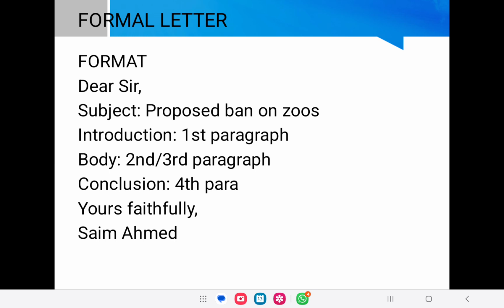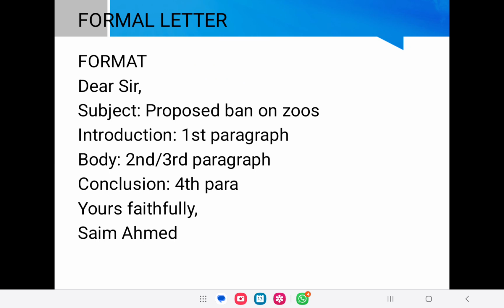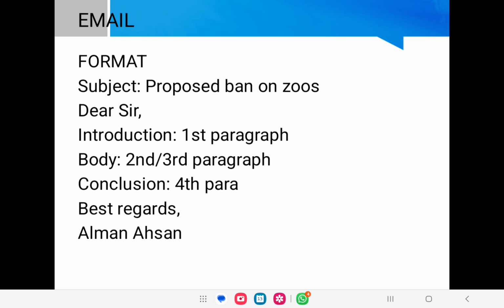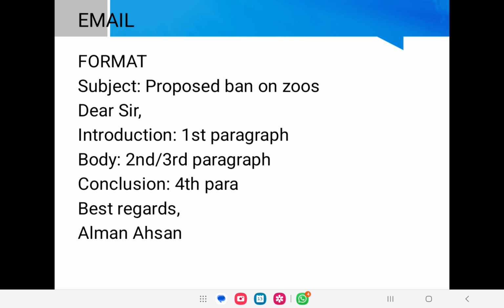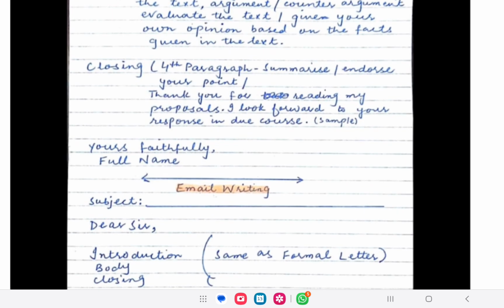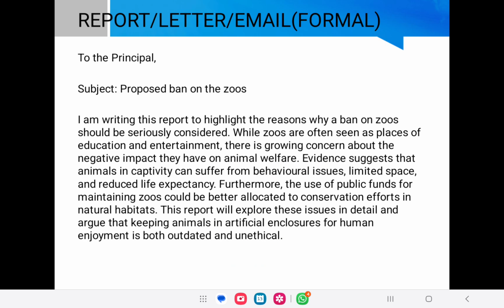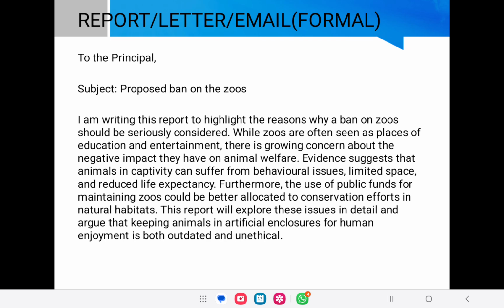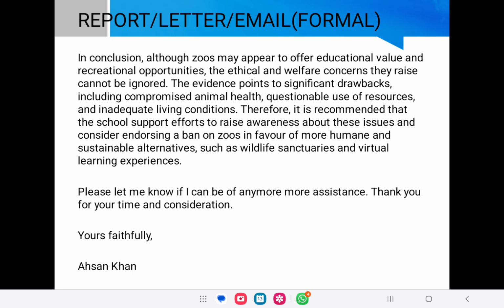Formal letter and Email Writing